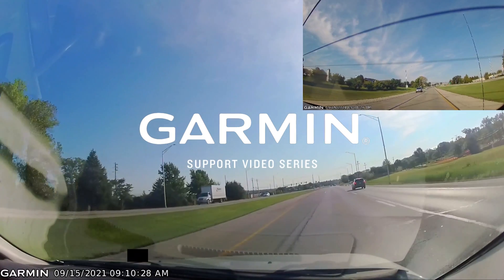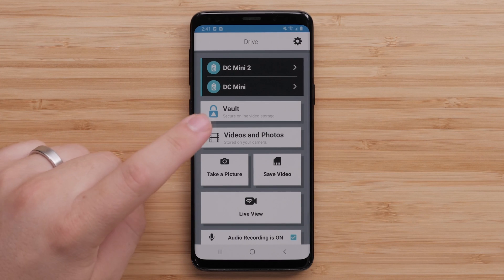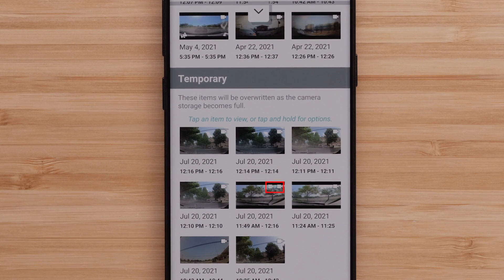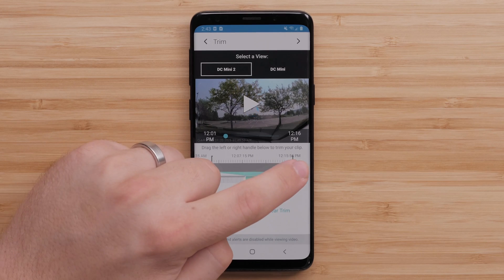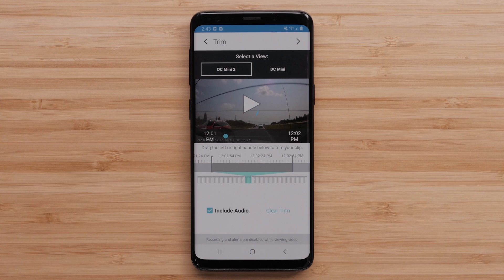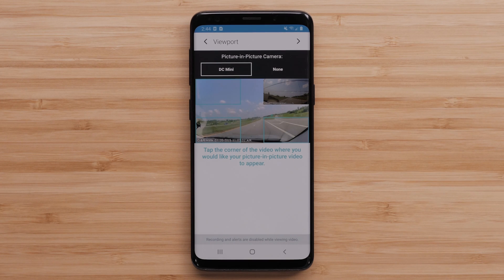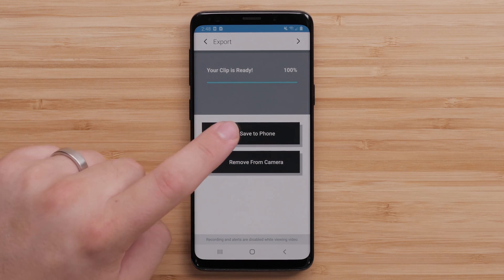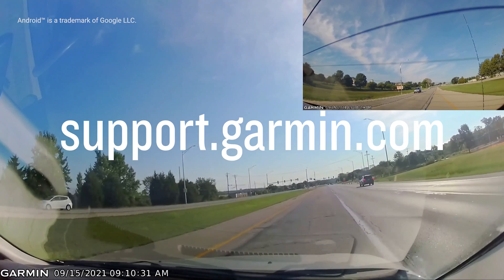Support: Creating Picture-in-Picture Videos with the Garmin Drive™ App (Android™)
Learn how to use Garmin Dash Cam™ footage to create picture-in-picture video using the Garmin Drive™ App on your compatible Android™ device.